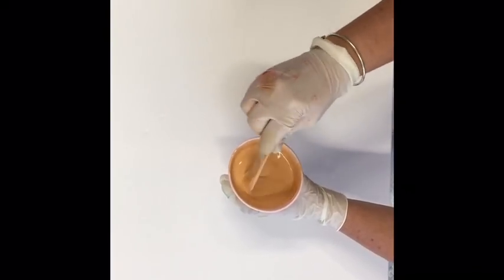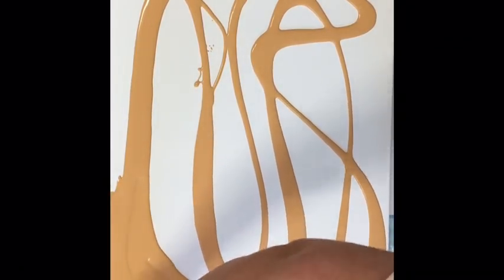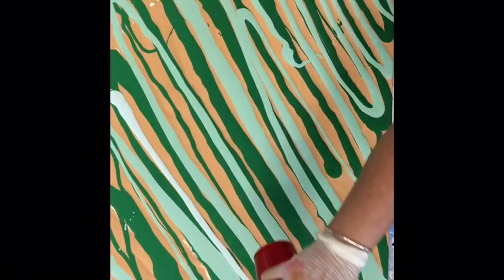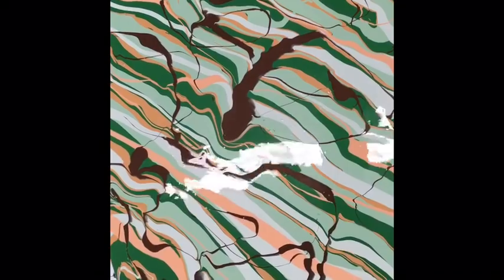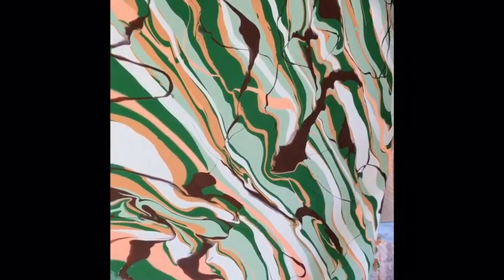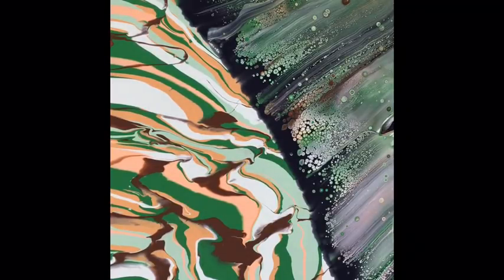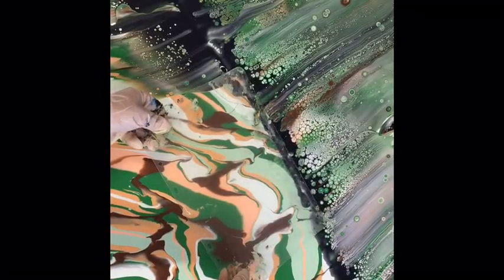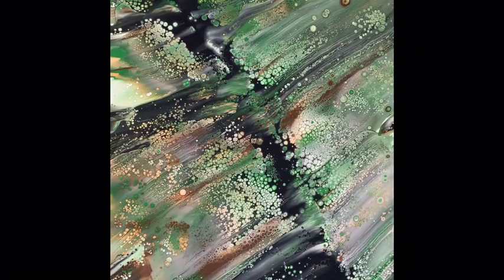Acrylic pouring: beyond amazing huge diagonal swipe. Awesome cells for secret mission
Wow am I amazed and excited with this stunning piece, I love it 🥰

My pouring medium used for my current work is a pre mix of 70% “Elmer’s glue all”and 30% water, (most ova glues can be made up with same ratios to make a pouring medium), I add my pour medium to my paint slowly until I achieve the consistency of pouring cream, approximately 50/50 more pm if needed.
My paint brands today are Mont marte.
My paint brands usually varying, Global impasto paints and Byron paints both Australian made.
Other paints I love to use and work well with my pouring medium are Burrows paints, chroma A2, chromacrylics, and mont marte.

If you’d like to help me for free Please subscribe, like,and comment and please share, to my You can follow me on Facebook art page “Acrylic Art By Gilly Kube” for lots of tips and tricks and acrylic art tutorials